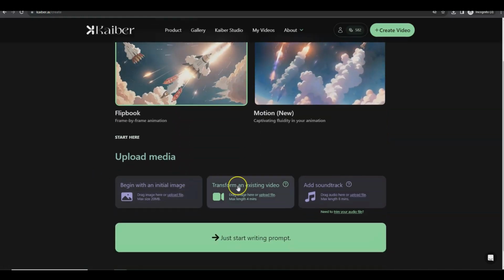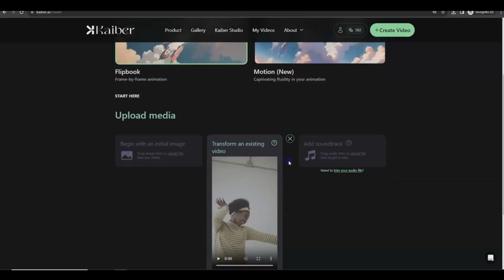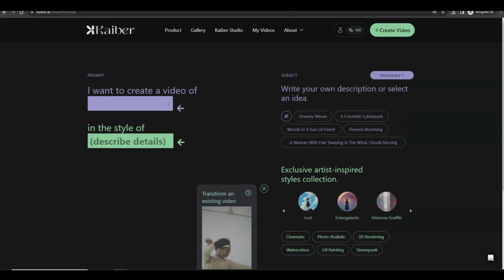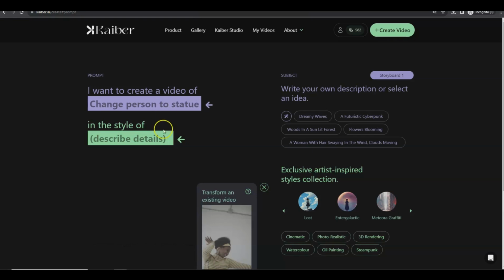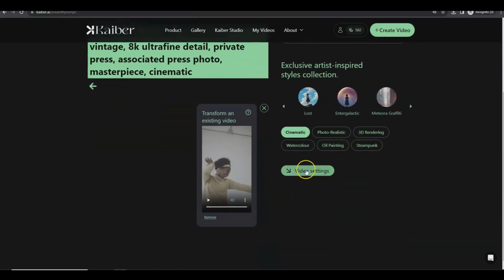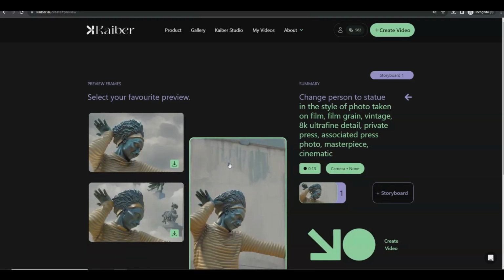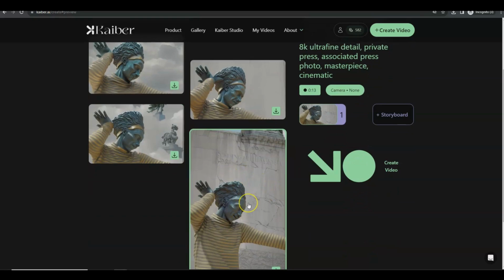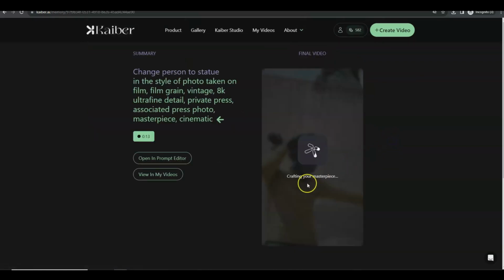AI Choreography: Dancing Statues with a Twist | How to Make Dancing Statues Videos | Kaiber AI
AI Choreography: Dancing Statues with a Twist | How to Make Dancing Statues Videos is a tutorial video that shows how I make dancing statues videos to upload to YouTube using Kaiber.

Welcome! In this tutorial, we will show you how to create captivating dancing statues videos using AI choreography techniques. If you've ever wondered how to make your statues come to life and dance with a twist, then you're in the right place.

In this step-by-step guide, we will walk you through the process of making a stunning dancing statue video. Whether you're a professional videographer or a beginner looking to try something new, we've got you covered.

To begin, we will introduce you to the concept of AI choreography, a cutting-edge technology that uses artificial intelligence to animate static objects. With AI choreography, you can breathe life into your statues and make them dance like never before.

We will then dive into the practical aspects of creating a dancing statue video. From choosing the right statue and setting up the perfect backdrop to selecting the appropriate music and lighting, we'll guide you through every aspect of the process.

Next, we will explore different techniques to capture the movement of the statue in a way that is both visually stunning and captivating to the viewer. You'll learn how to use camera angles, slow-motion effects, and precise editing to enhance the overall impact of your video.

Throughout the tutorial, we'll provide you with expert tips and tricks to make your dancing statue videos stand out from the crowd. We'll also discuss common challenges and how to overcome them, ensuring that you have all the tools needed to create a masterpiece.

So, if you're ready to bring your statues to life and create mesmerizing dancing videos, join us on this exciting journey. Get ready to unlock the hidden potential of AI choreography and let your creativity soar.

Don't miss out on this opportunity to learn how to make dancing statue videos that will leave your audience in awe.